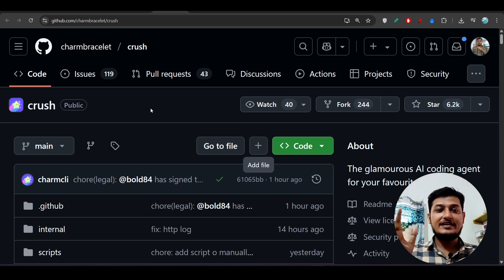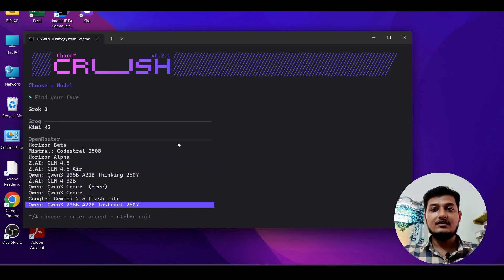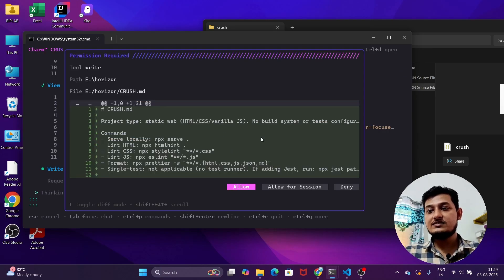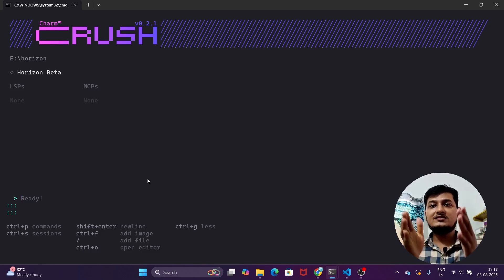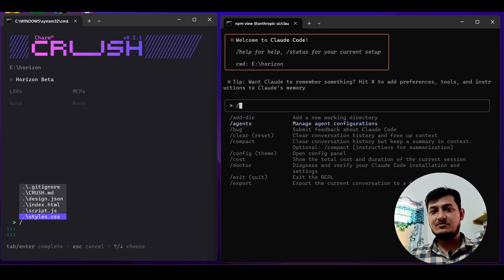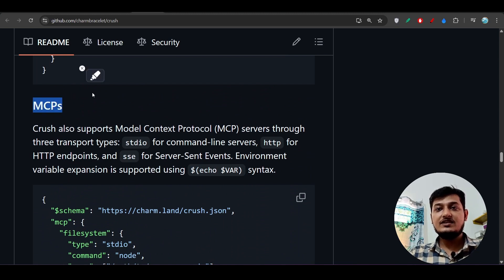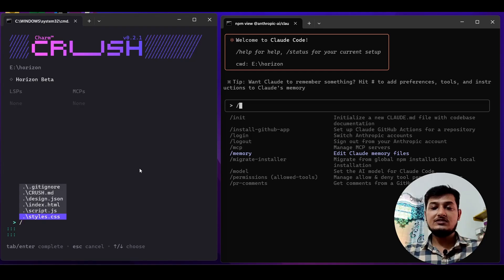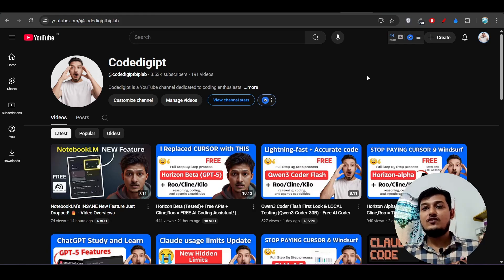Charm Crush CLI — INSANE AI Coding Agent for Terminal (Gemini CLI & Claude Code Alternative)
In this video, I dive deep into Charm Crush CLI — a mind-blowing AI coding agent that works right from your terminal. Think of it as a faster, smarter alternative to Gemini CLI and Claude Code, built to supercharge your productivity.

💻 Whether you're writing code, debugging, or just experimenting, Crush delivers lightning-fast responses with stunning accuracy — all in your favorite terminal environment.
No fancy UI. Just raw AI power.

👀 What You’ll Learn:
What is Crush CLI?
How it compares to Gemini CLI and Claude Code
Real-time coding demos in the terminal
Setup, features, and power tips
Why every dev should try this right now